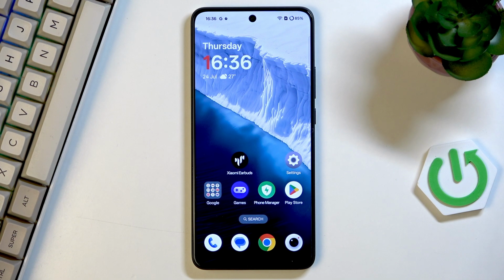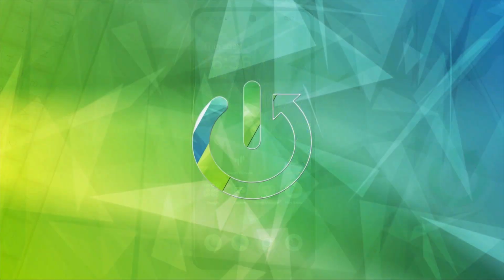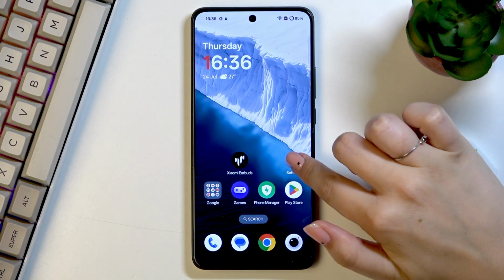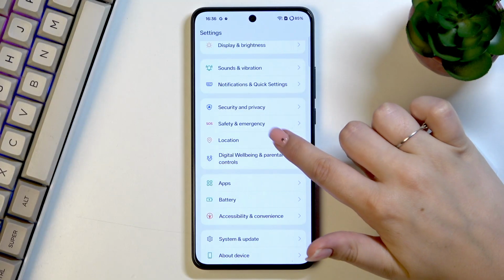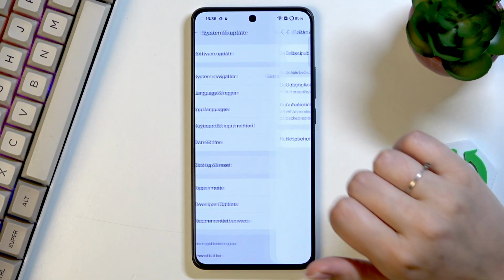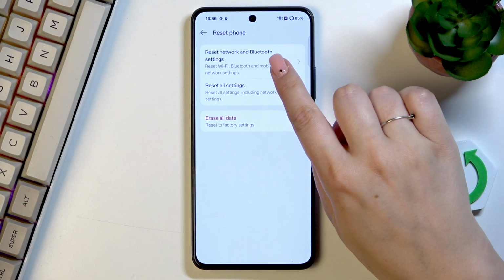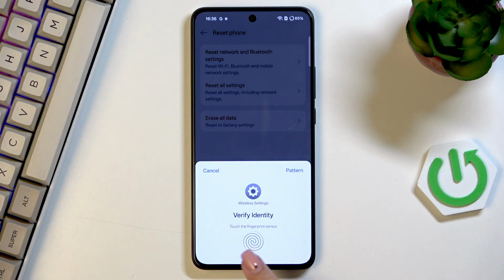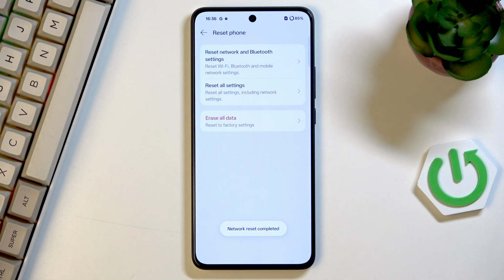OnePlus Nord CE 5 – How to Reset Network Settings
If you're having trouble with Wi-Fi, mobile data, or Bluetooth on your OnePlus Nord CE 5, resetting the network settings can help fix many common connection issues. In this video, you'll learn step-by-step how to reset network preferences on the OnePlus Nord CE 5. We'll show you exactly where to find the reset option in the settings menu, how to confirm the reset, and what happens after you complete the process. This method will restore all network-related settings, including Wi-Fi, Bluetooth, and mobile data, back to their default values. It's a quick and easy way to solve connectivity problems and get your device working smoothly again.

How to reset network settings on OnePlus Nord CE 5?
How to fix Wi-Fi and Bluetooth issues on OnePlus Nord CE 5?
Where is the network reset option in OnePlus Nord CE 5 settings?

0:00 Introduction
0:07 Open Settings on OnePlus Nord CE 5
0:15 Go to System and Update
0:22 Select Backup and Reset
0:28 Tap on Reset Phone
0:33 Choose Reset Network and Bluetooth Settings
0:40 Confirm with Screen Lock
0:47 Complete the Reset
0:54 Outro